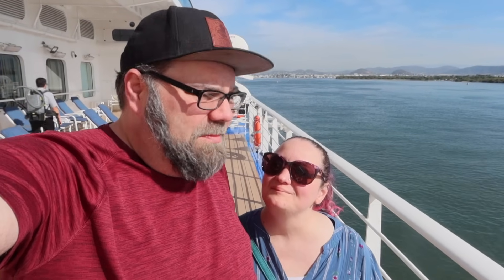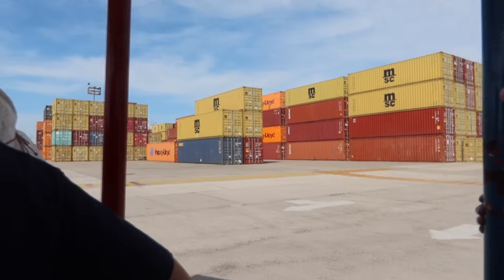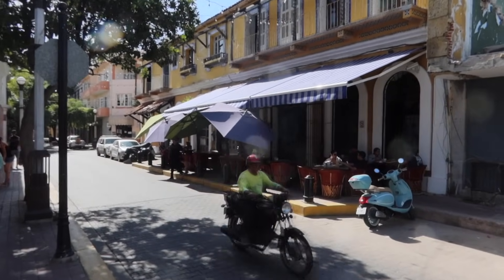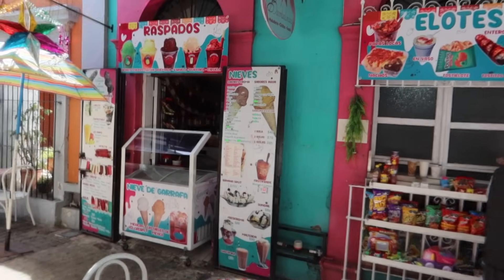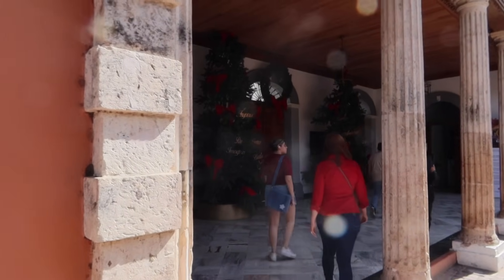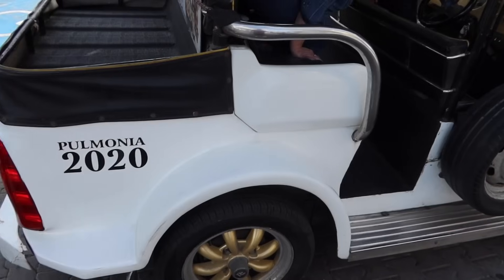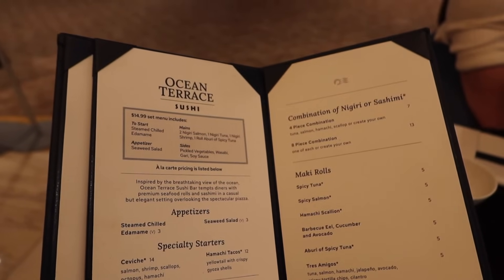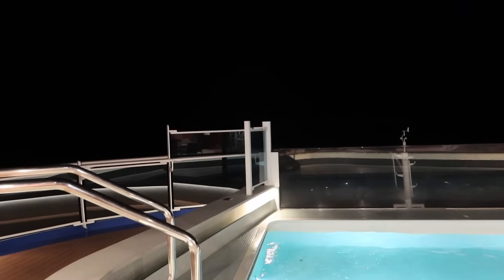An Amazing Day Exploring Mazatlan! 2024 Cruise Day 4 Aboard the Discovery Princess!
Embark on a mesmerizing journey with us as we explore the enchanting city of Mazatlan, Mexico, aboard the Discovery Princess! Our day was filled with cultural wonders, from the awe-inspiring Basilica to the charming streets of Old Mazatlan (Centro Historico). Indulge in the vibrant colors, delightful cuisine, and the lively vibe that this city exudes. Join us on this perfect port day adventure before we head back to the Discovery Princess for another wonderful night onboard this beautiful ship!

Our goal is to create fun, inspiring, family-friendly content that connects with people in encouraging and authentic ways. We hope our channel inspires you to live authentically, travel more, and spread kindness.

Listen to the LeggLife Podcast! Available on Apple, Spotify, Amazon Music, Google,

** The views expressed on this channel and in our videos are ours and do not necessarily represent the views of our employers **